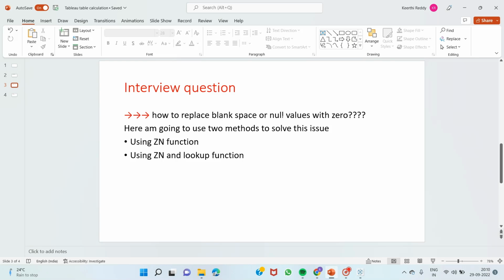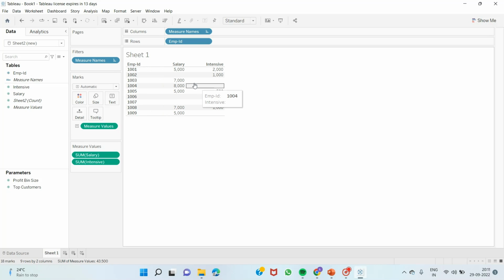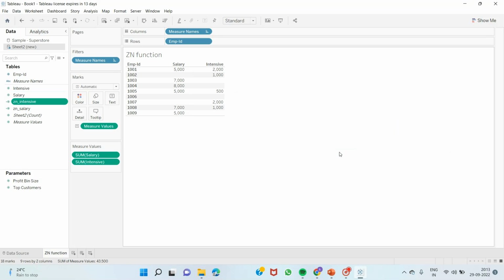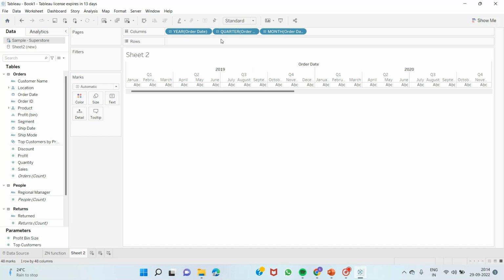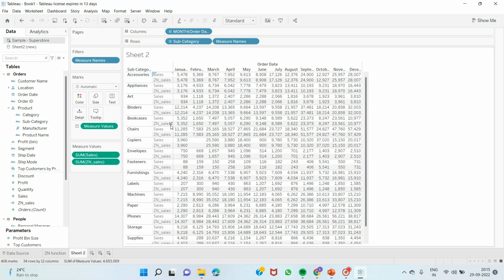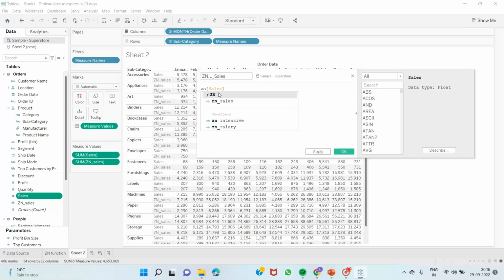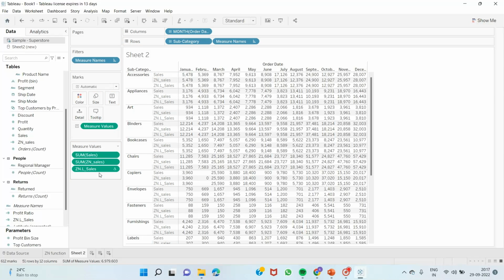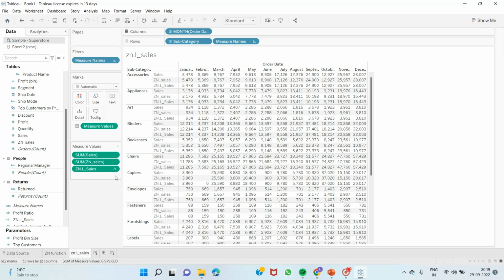Tableau Interview Questions Advanced level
Replace nulls and blank spaces with zero